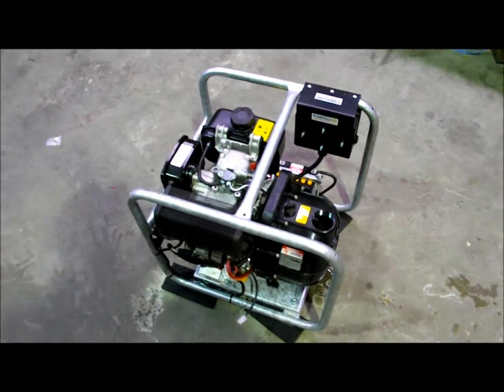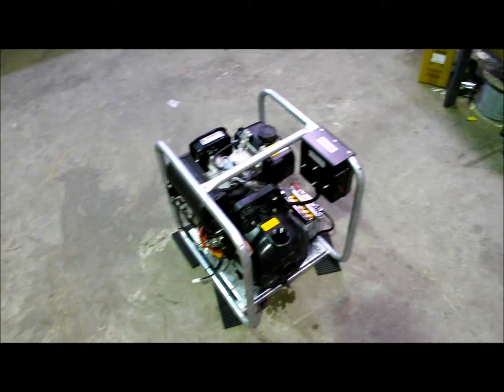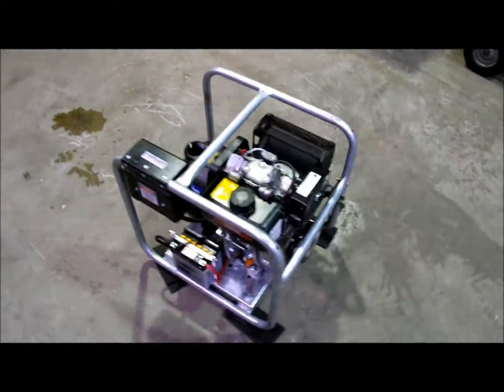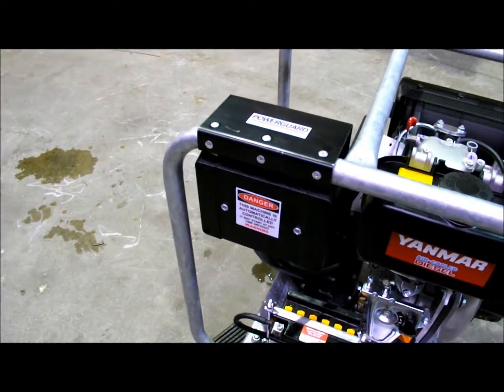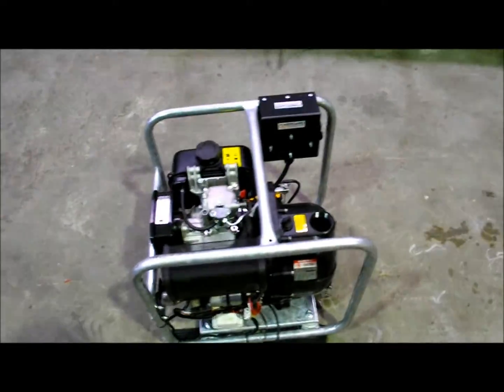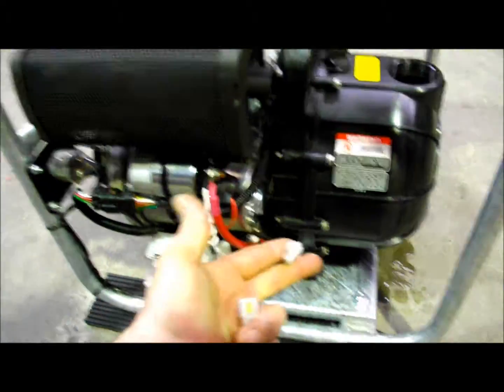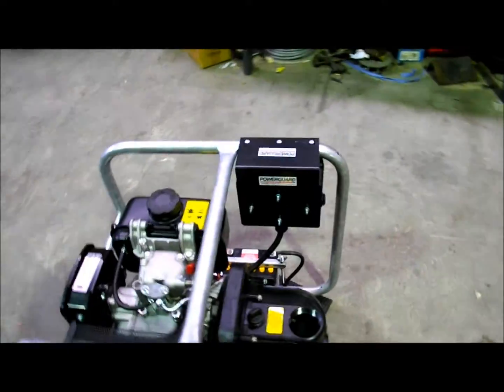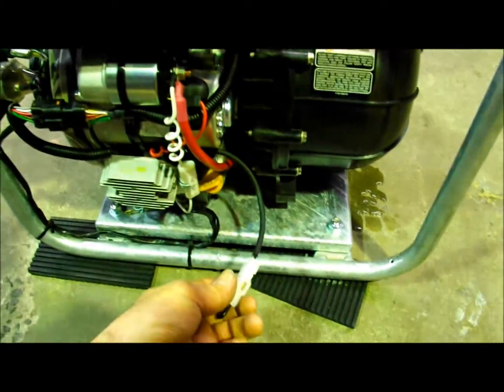2 WIRE AUTO START YANMAR L-SERIES DIESEL WATER PUMP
The Powerguard 2 Wire Remote Automatic Start Stop Controller fitted to a Yanmar Diesel powered water pump.  Easily start and stop your engine powered equipment using the Powerguard ACP-2WSM controller.